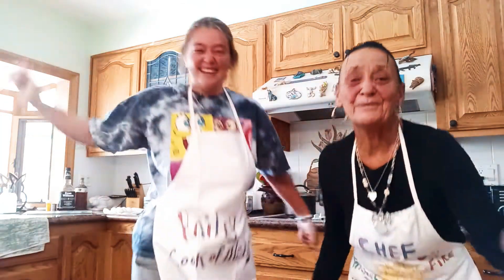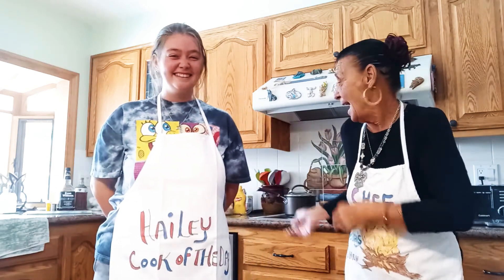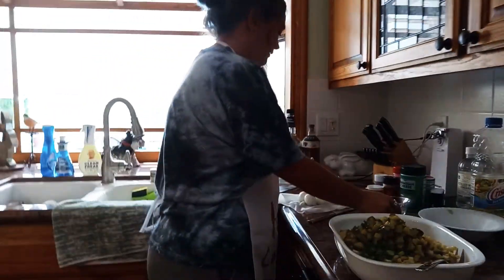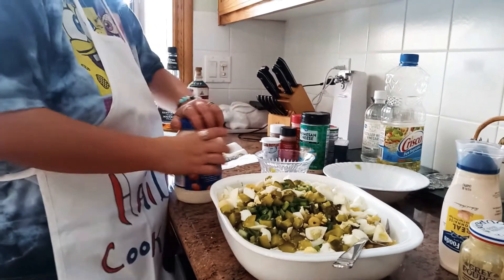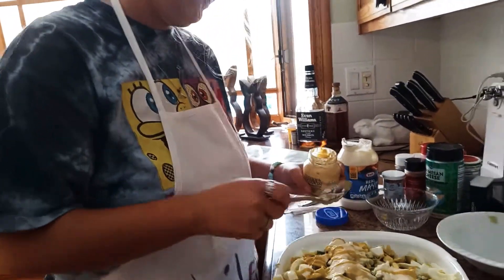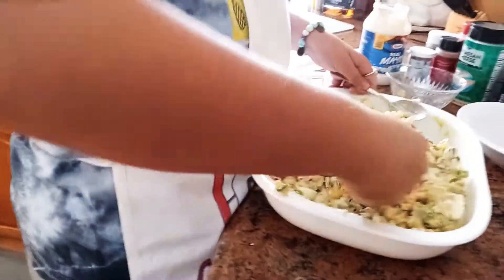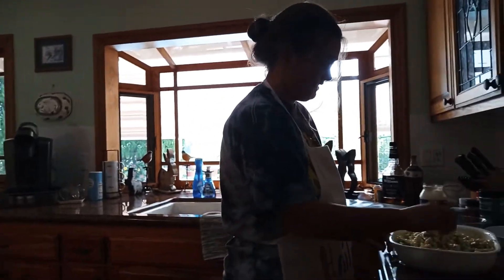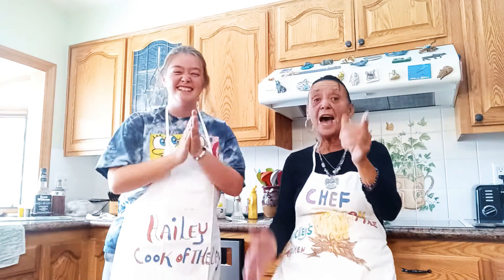Miraculous Macaroni Salad. Special Guest. 🎶🎶🎶